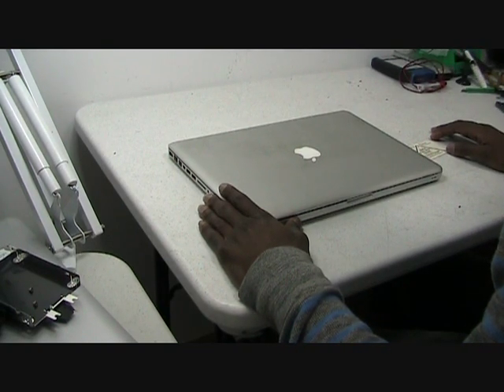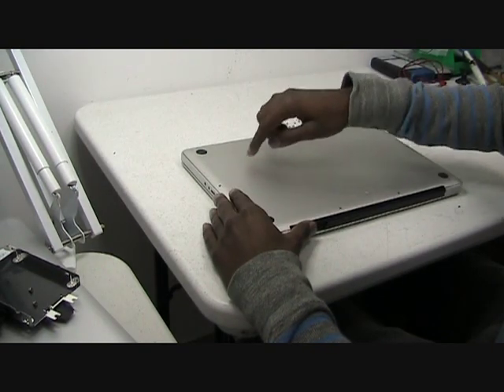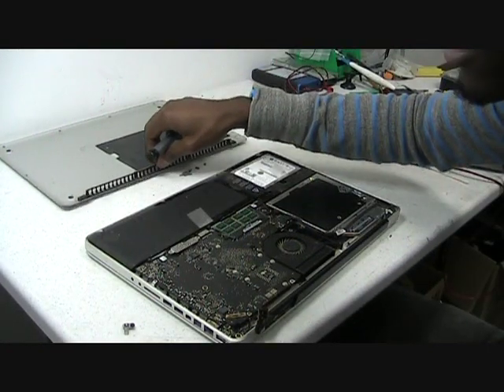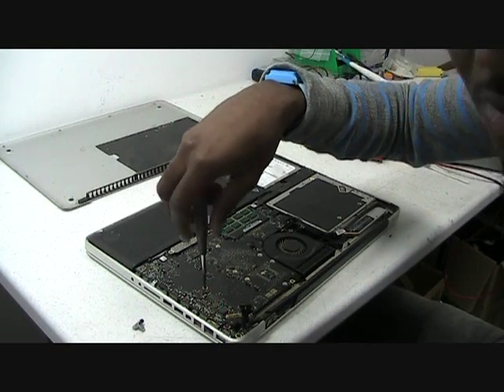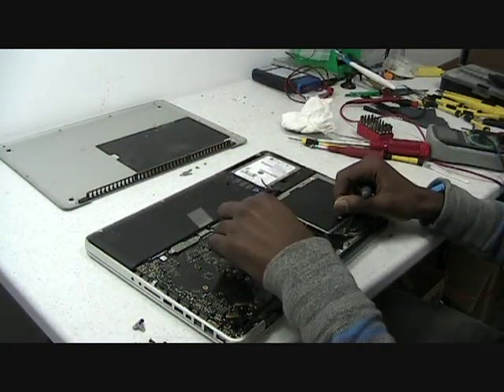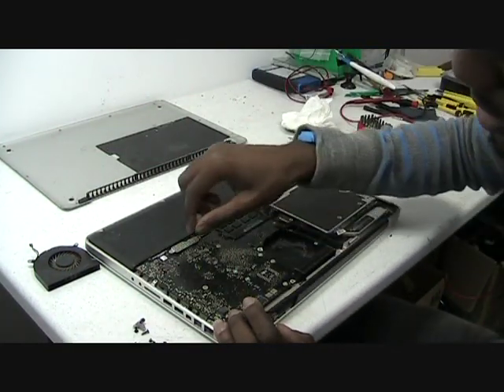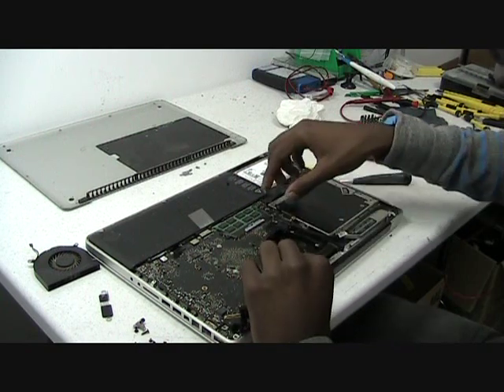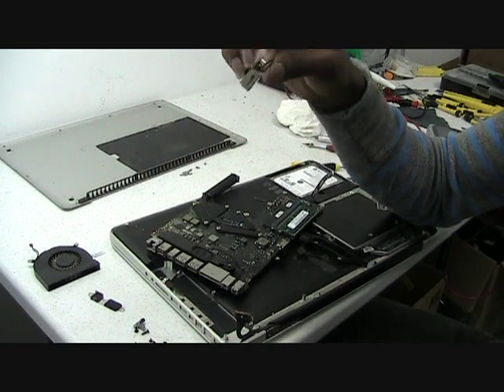How replace a Motherboard & DC Jack on Apple Macbook Pro Unibody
This video shows how to replace a Motherboard & DC Jack on Apple Macbook Pro Unibody